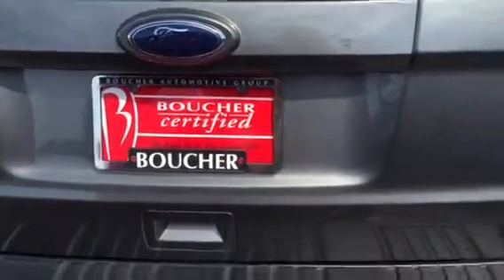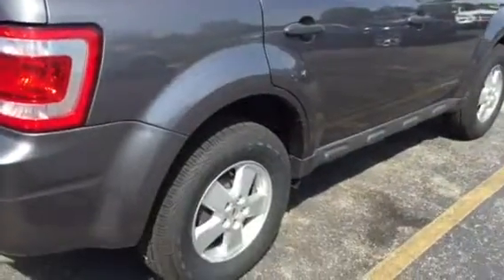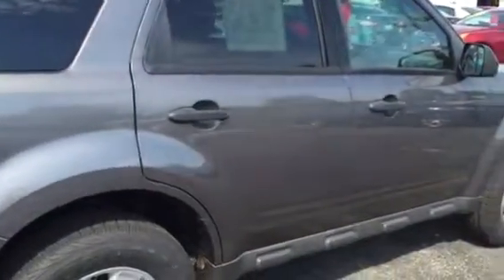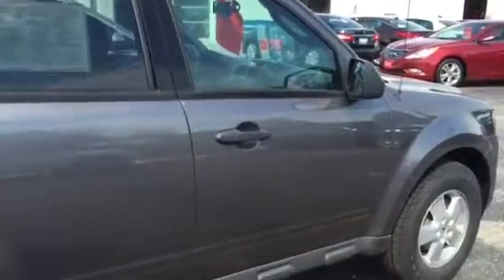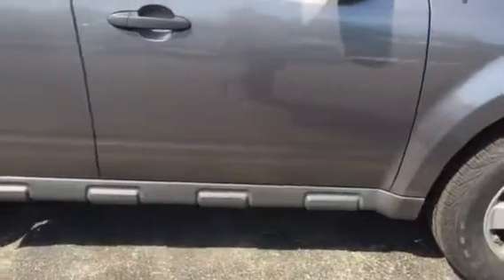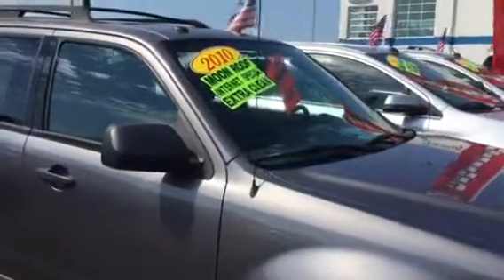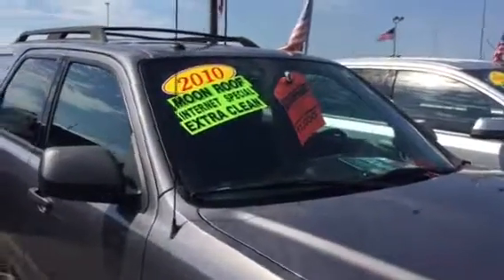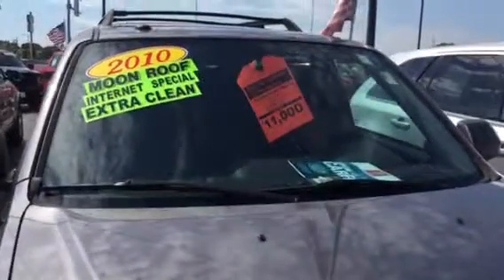2010 Escape Menomonee Falls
EK